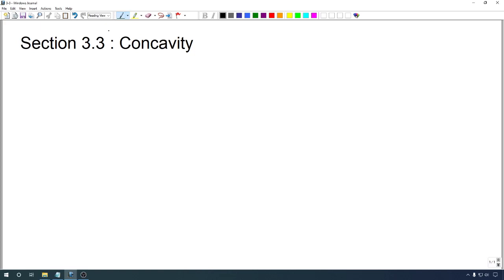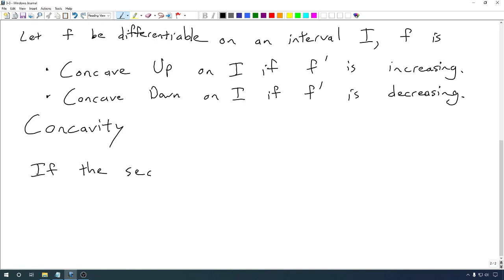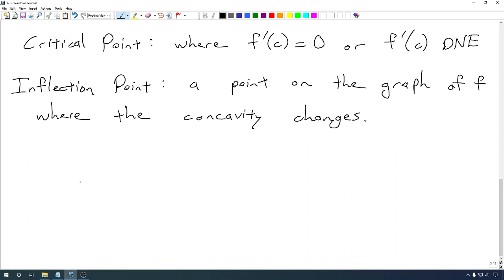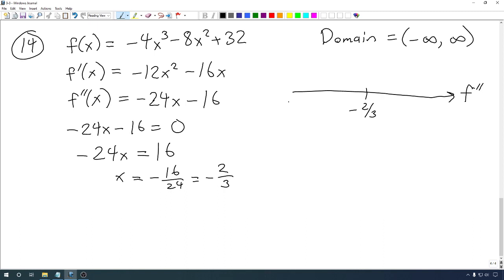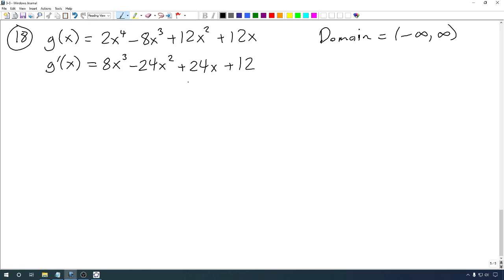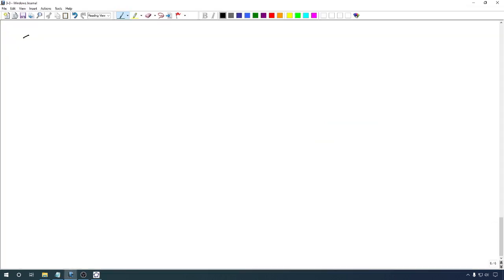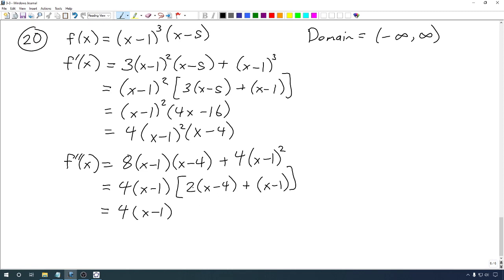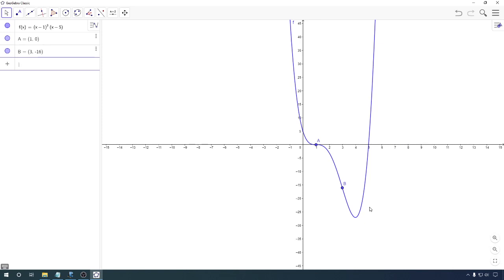Business Calculus Section 3.3 - Part 1 : Concavity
Part one of section 3.3. We define the concavity and inflection points of a differentiable function and find these concepts for some particular functions.